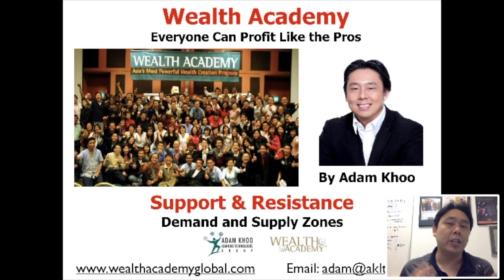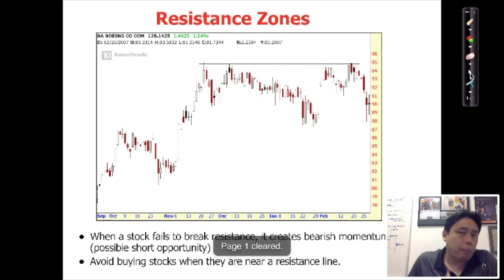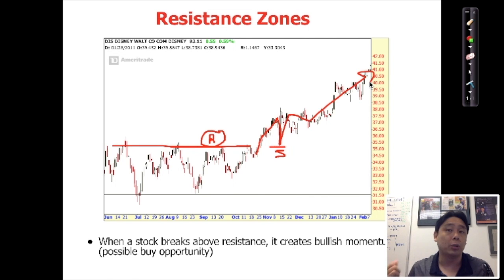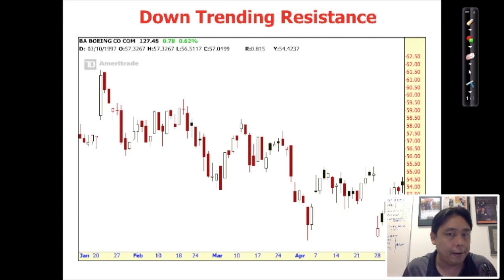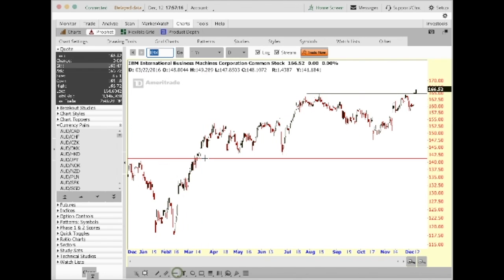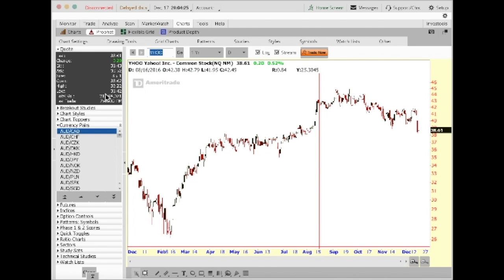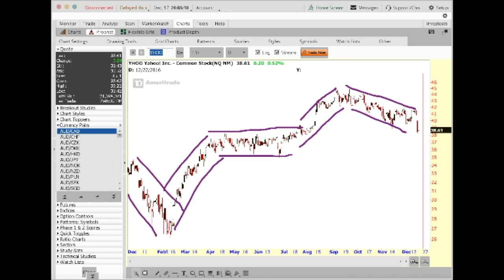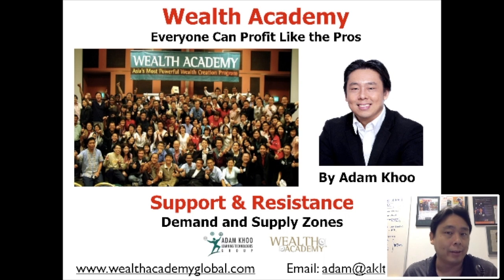Identifying Support & Resistance Levels in Stock Trading Charts by Adam Khoo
Support and Resistance Levels on Price charts help to tell you where an imbalance of supply and demand is likely to cause prices to stop and reverse.These are one of the essential tools used by professional traders.